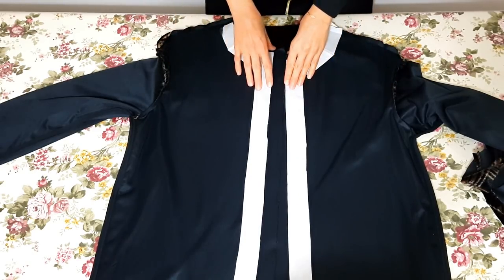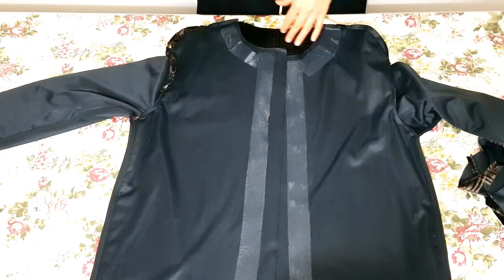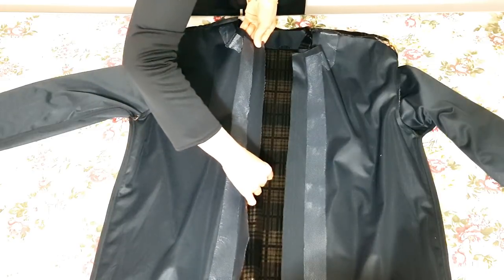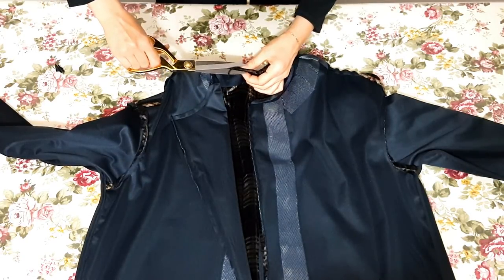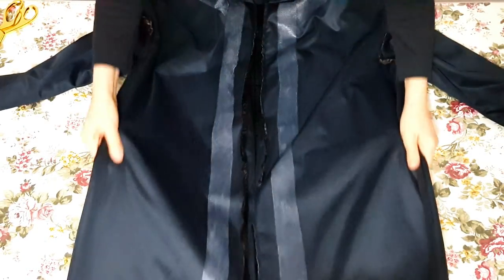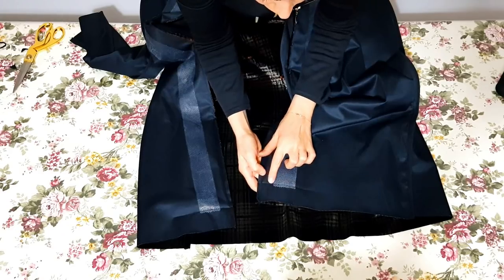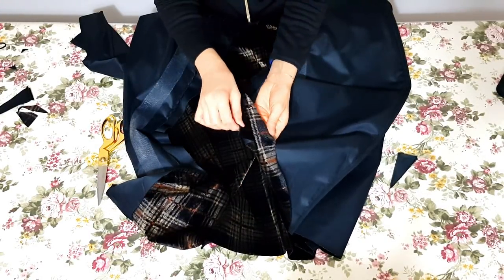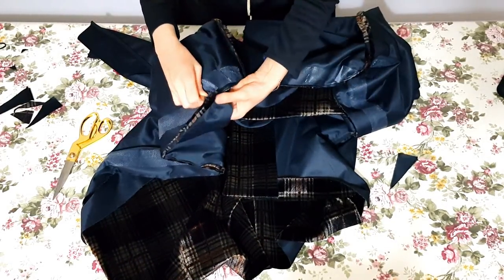KABAN DİKİMİ ÜÇÜNCÜ KISIM |RETRO KIŞLARA HAZIR MIYIZ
Merhaba,
Sen yeter ki iste. Başaramayacağın bir şey yok şu hayatta. Hayal gücünü kullan. Biraz da el becerisi ekle. Ortaya harika şeyler çıkacak göreceksin.  Sadece İste ve çaba göster.

Bugün KABAN DİKİMİ SERİSİ'İN SON KISMIYLA karşınızdayım.

Bu bölümde telaları çıkarma ve pervazını yerleştirme yapacağız. Son olarak da kol ağızlarını ve etek ucu kısımlarınķ nasıl yaptığımızı görecegiz.

Öneri ve yorumlarınız benim için önemli. Bekliyorum.

Keyifli seyirler.

Daha Önceki Videolarıma Aşağıdaki Linklerden Ulaşabilirsiniz.